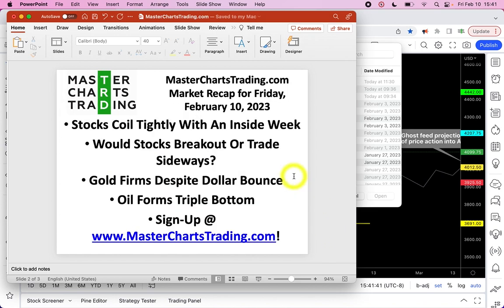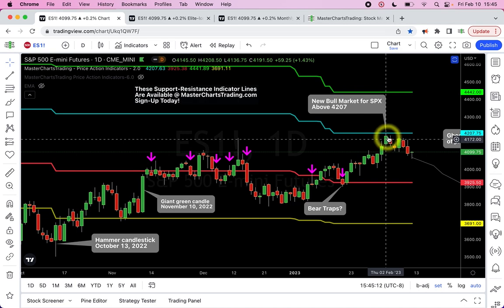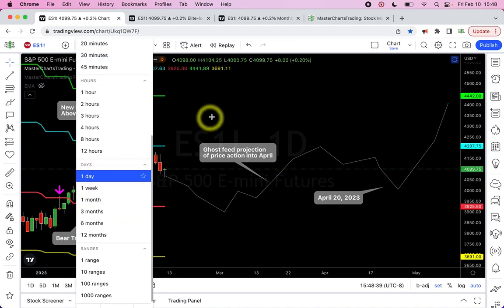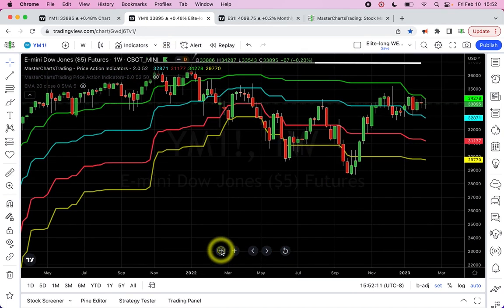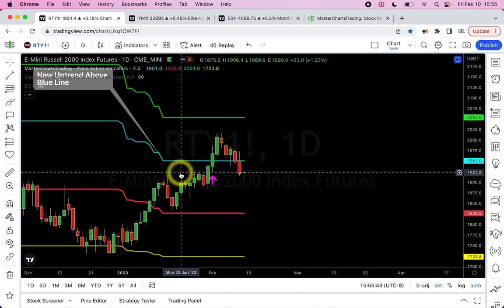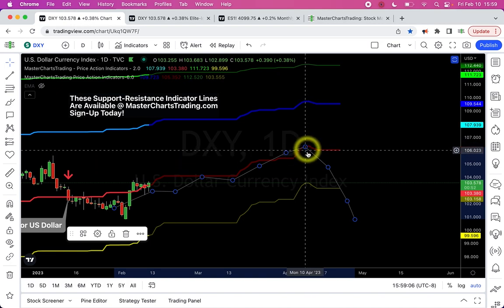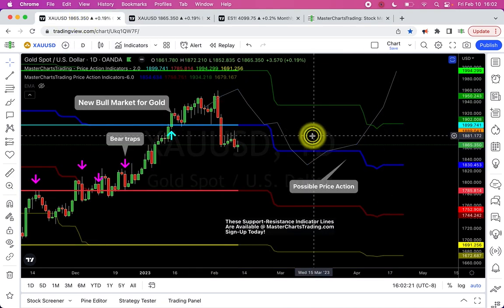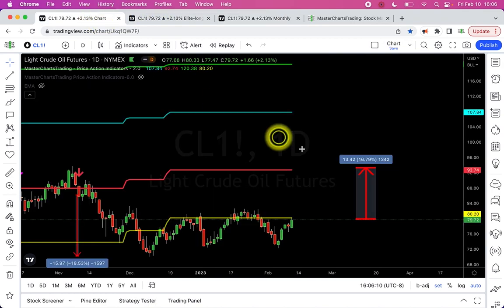Stocks Coil Tightly With An Inside Week | Gold Firms Despite Dollar Bounce | Oil Forms Triple Bottom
(00:00) Stocks Covered
(01:10) Get Trading Indicators & Newsletters @
(01:23) TradingView Accounts Are Free. How to Use It With Support-Resistance Trading Indicators
(02:12) How to Spot Change of Trend From Bearish To Bullish
(04:03) S&P 500 With Dividends Has Entered a New Bull Market (Uptrend)
(05:06) Would Stocks Breakout Or Trade Sideways?
(07:31) Stocks Coil Tightly With An Inside Week. What to Expect After a Breakout
(10:34) New Records for Dow Jones Could Mean a Significant Move Higher Towards 44,000 As a Result
(12:13) NASDAQ Has Successfully Retested An Initial Breakout
(13:24) Russell 2000 Small Caps Index is Now In a New Bull Market (Uptrend)
(15:41) Gold to Skyrocket (if) it Breaks Above 2022 Highs
(21:51) Triple Bottom on Crude Oil Chart Could Mean Around $90/barrel In the Next few Weeks

Gold Firms Despite Dollar Bounce
Oil Forms Triple Bottom

Stocks Covered In Members Only Video:
China, Germany, All-World, Japan, South Korea, Switzerland, Indonesia, India
Apple, ADP, Dow Inc., FedEx, GM, Goldman Sachs, Home Depot, Honeywell, Kraft Heinz, Meta, Netflix, Nike, Pepsi, Pfizer, Walmart
Adobe, Alaska Airlines, Alibaba, Delta Airlines, Etsy, Goodyear, Genius Sports, Gap, JD.com, Nvidia, Pinterest, Uber, VMware
Royal Gold, B2Gold, Hecla Mining, Agnico Eagle, Eldorado Gold